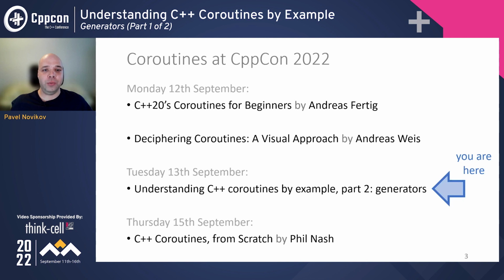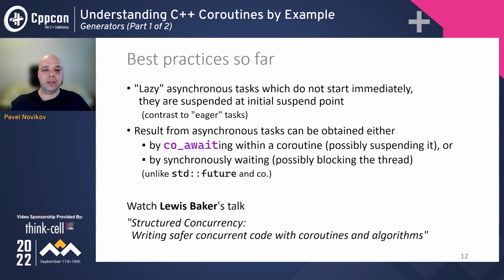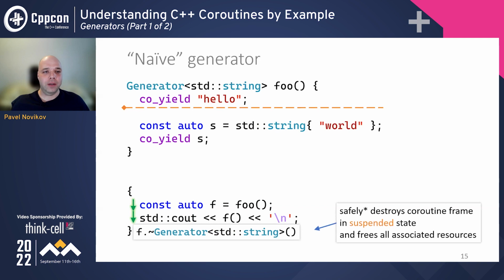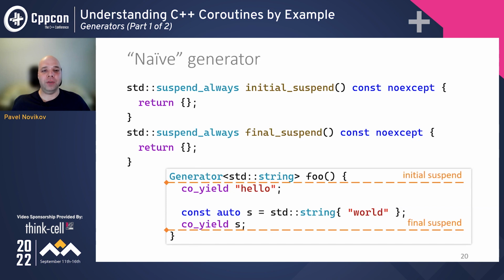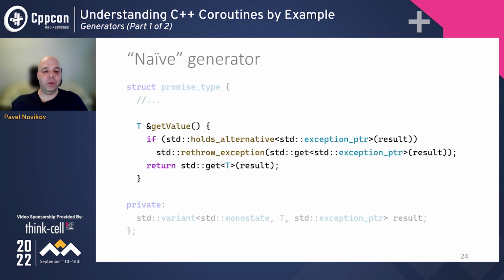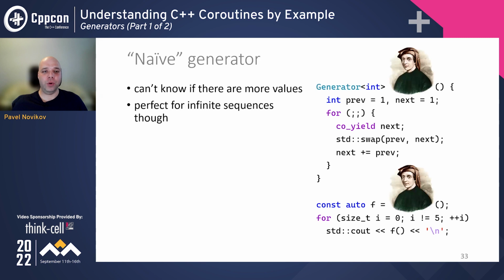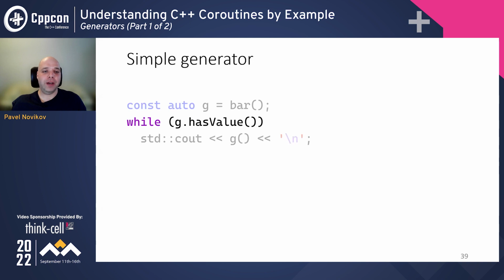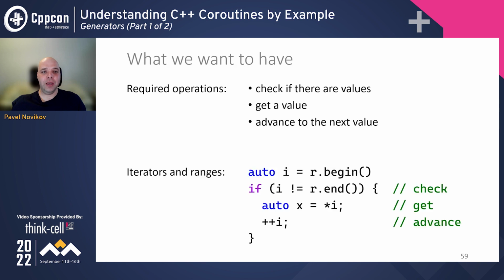Understanding C++ Coroutines by Example: Generators (Part 1 of 2) - Pavel Novikov - CppCon 2022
Coroutines are a powerful tool added to C++20. There are no out-of-the-box facilities in the standard library that are user friendly and immediately usable, although there are plenty of libraries out there already providing such primitives.

Also there are now best practices regarding usage of coroutines in C++ that emerged while people were learning them, and that programmers should know about.

This time we will concentrate on the generators part of the coroutines.
We'll get up to speed with how coroutines work under the hood, and then learn about the co_yield keyword, and how simple generators and asynchronous generators conceptually work.

Note: this session is part 1 of a series of talks. They cover separate aspects of coroutines and are designed to be mostly independent.

Pavel Novikov

Got an engineering degree in missilery from BMSTU (Moscow).

Loves C++ and knows how to cook it.

Likes metaprogramming, multithreading and asynchronous programming, coroutine adoption enthusiast.